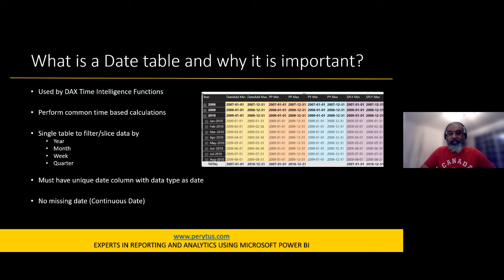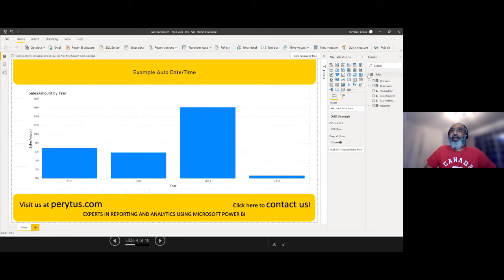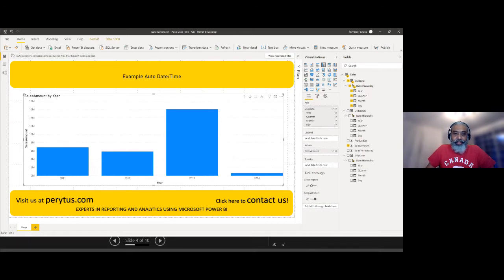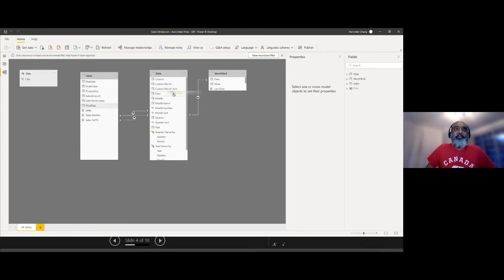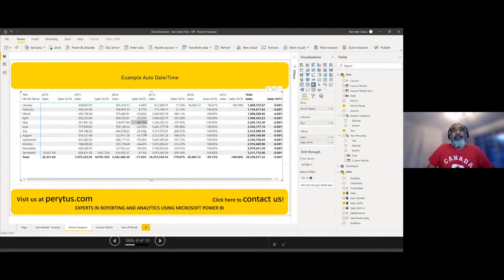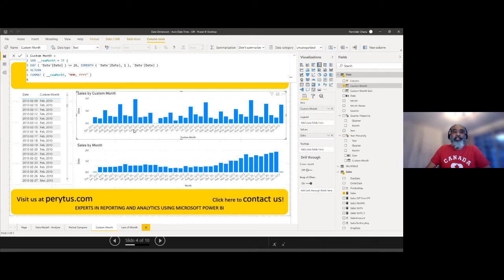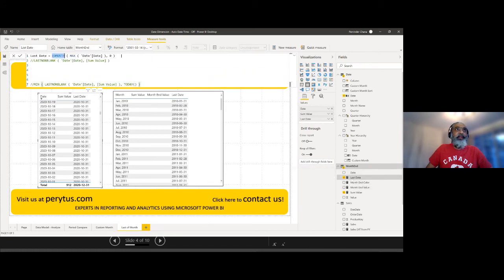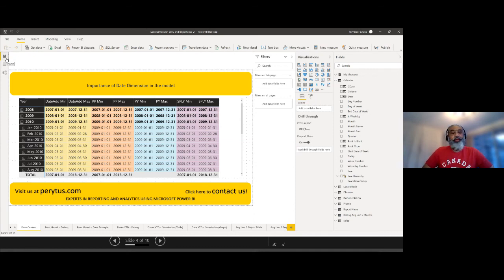Power BI Lunch and Learn Webinar Series S2E5 Canada with Parvinder Chana. Time Based Intelligence!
Do you ever ask yourself, why do I need a date table? Is it really that important.
This session covers Time based Analysis!
Date Table - why and how it is used in the time-based analysis
- Importance of Date table for time-based analysis
- Time intelligence calculations made easy using Date Table
- Basics of Time Intelligence with Date Table
- Why add the Date table in your model?
Parvinder Chana of Vancouver Canada is a Data Platform MVP and will take us through time intelligence in Power BI.